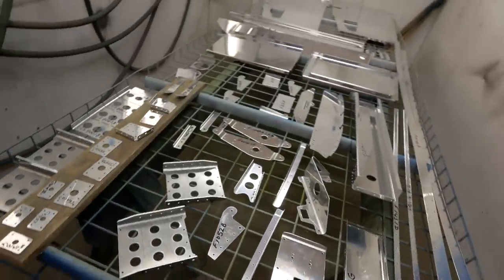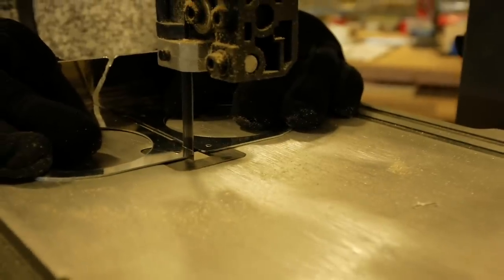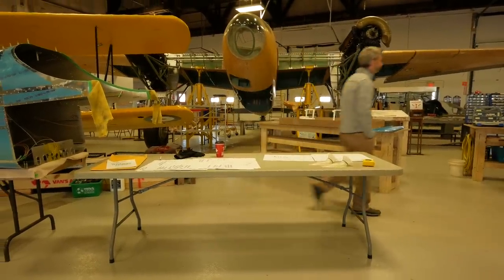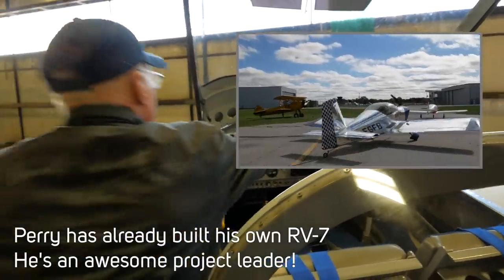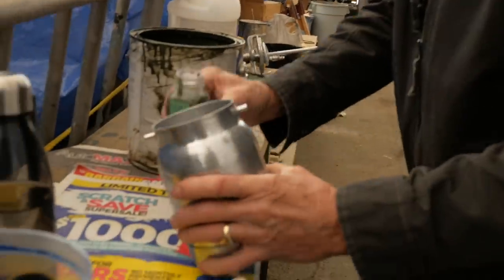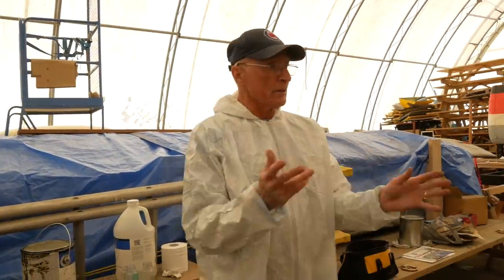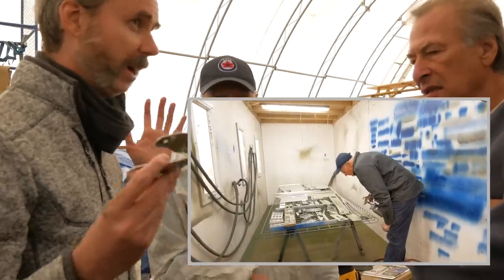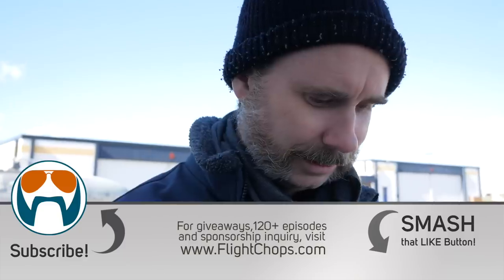Mistakes were Made, Lessons Learned - Build VLOG #5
If it doesn’t feel right… It probably isn’t! (that goes for Building AND Flying)

In this “Airplane Build Vlog” episode of Flight Chops: The Fuselage QuickBuild kit arrives,
And we suffer a minor set back regarding priming…

Special thanks to the Canadian Historical Aircraft Association for hosting this KitPlane build!
Come and visit some time to see the build, visit the museum, and fly some warbirds!

iCloth Avionics:

for behind-the-scenes content, epic giveaways and search episodes by aircraft type!